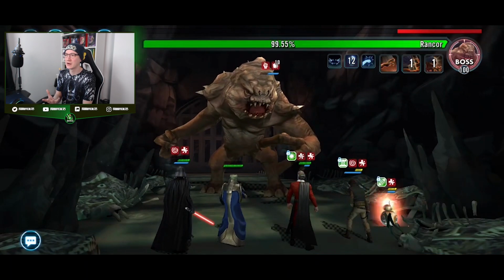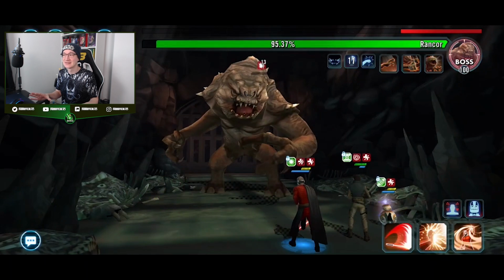5% Challenge Rancor Phase 4 with NO GL's I Love This Team! SWGOH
P4 is by far the toughest phase in Challenge Rancor, so how does a 5% NON-GL team sound!? Great right? Well thanks to Tonifer, we have one with a few variations! I'll showcase two of them here and breakdown how this works!

0:00 - Intro, Suggestions & Breakdown
4:07 - Cassian Team
5:37 - Pre-Fix Bastila Team
7:18 - Final Notes

Use my Giftcode for Free Loot!: DBOFFICIALGIFT